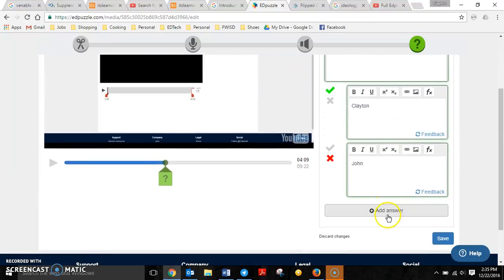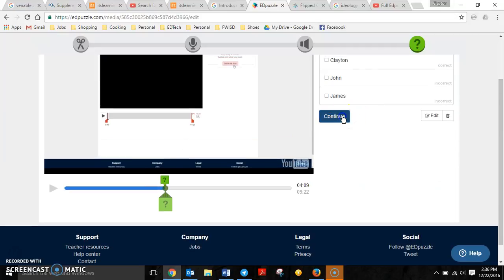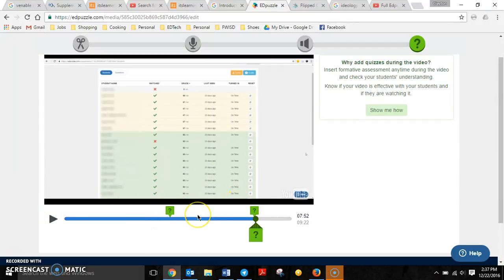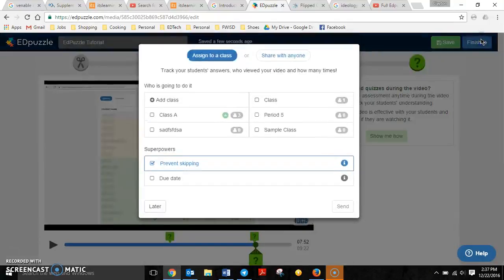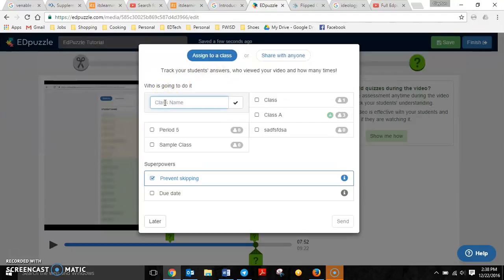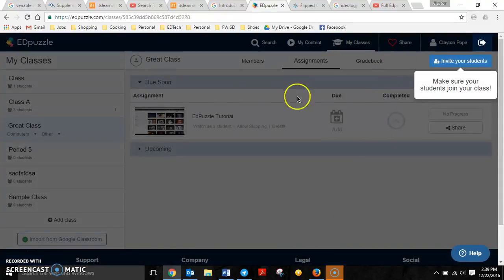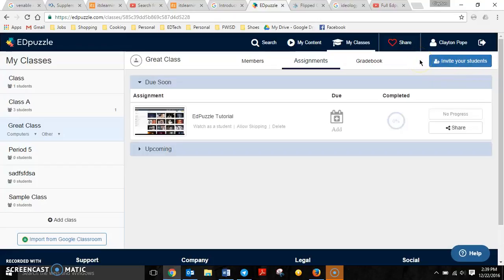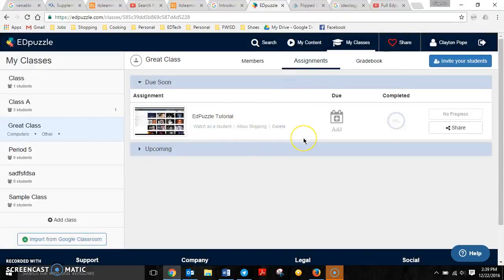EDpuzzle Adding Questions and Sharing